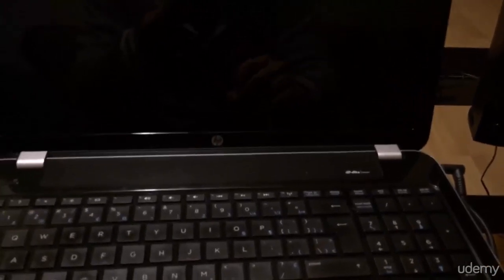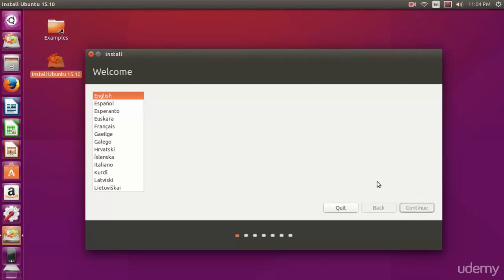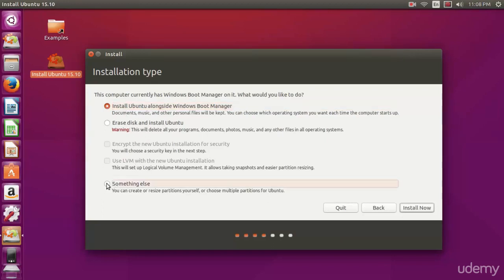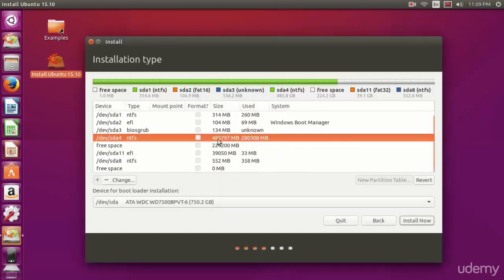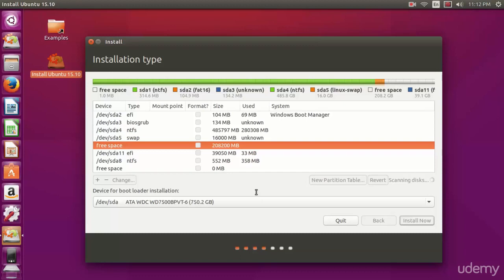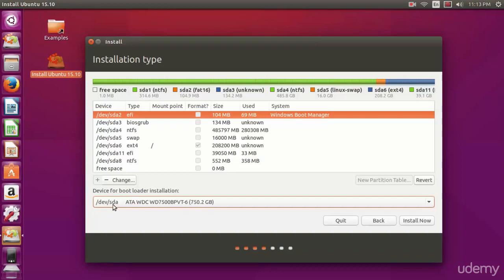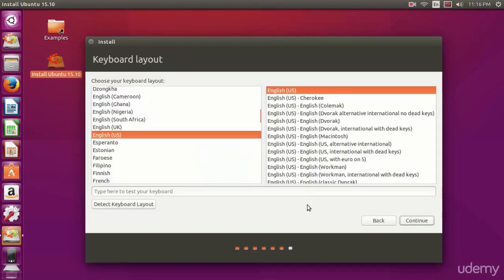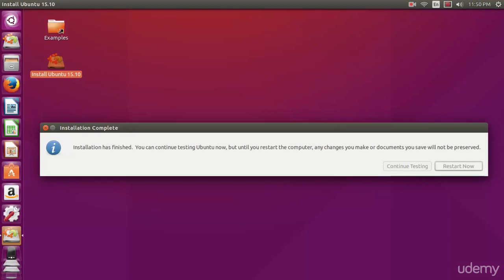Installing Ubuntu along side Windows on your actual hard drive pt.2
002 installing ubuntu along side windows on your actual hard drive pt.2

Watch all the latest tech stories making headlines around the world at the comfort of your mobile device, TV set, tablet or PC. subscribe and follow us on all our social handles.